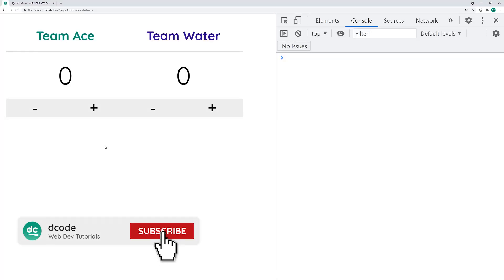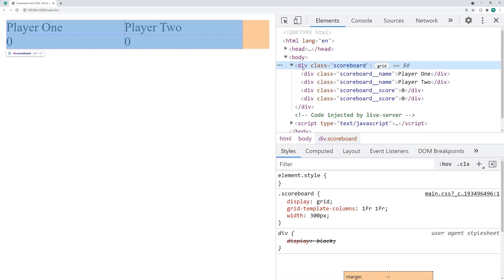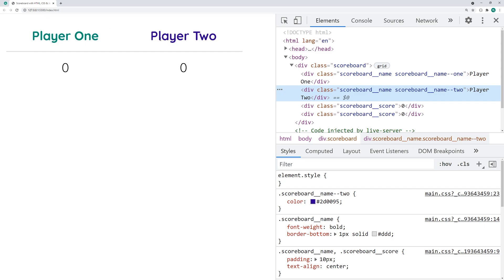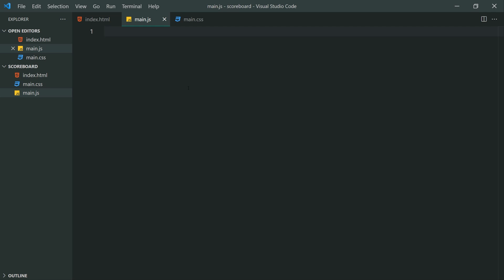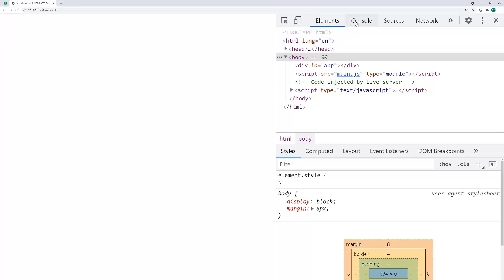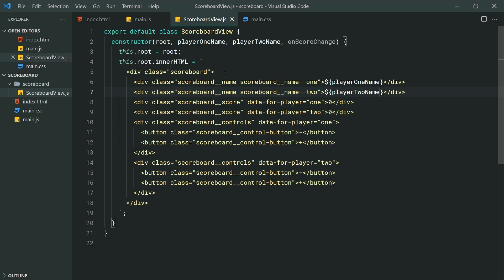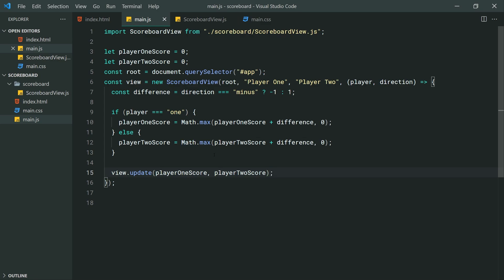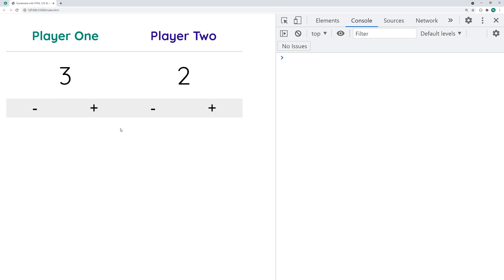Build a Scoreboard With HTML, CSS & JavaScript - Beginner's Project with CSS Grid and JS Classes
In today's video we'll be building a simple scoreboard using HTML, CSS & JavaScript (no libraries or frameworks required). This is a great project for beginner's that want to learn how to construct something like this, as well as use CSS Grid, Flexbox, ES6 Import/Export Syntax and Classes.